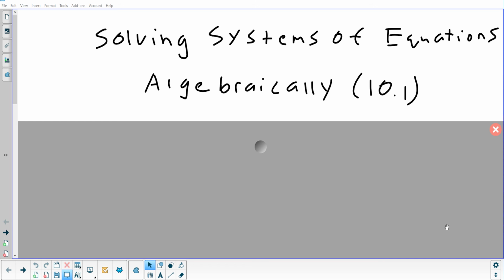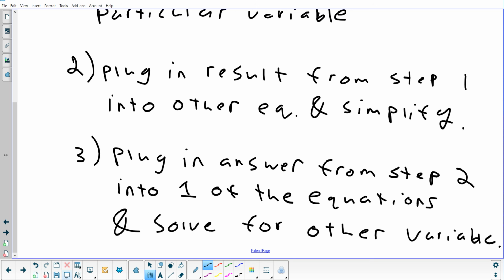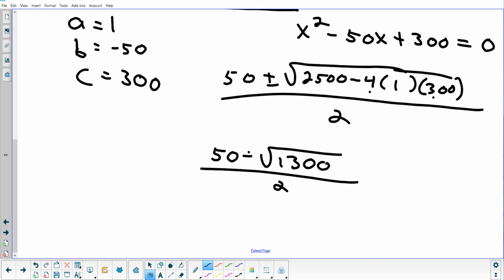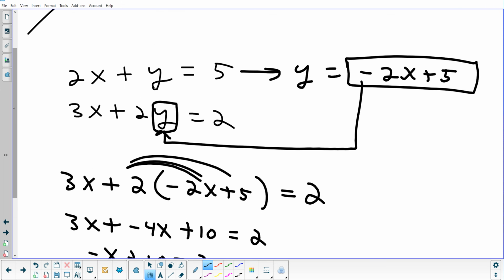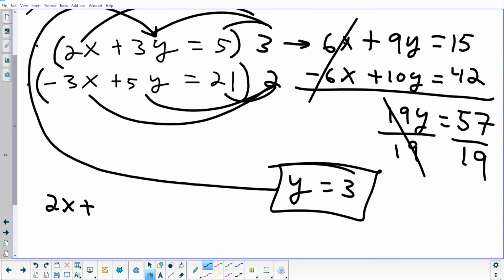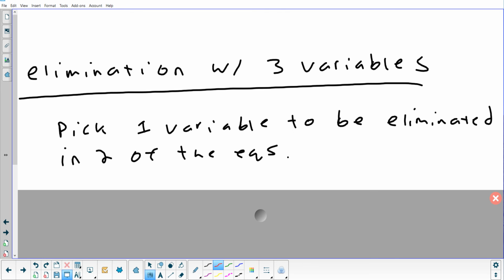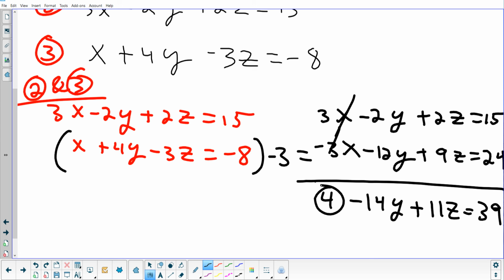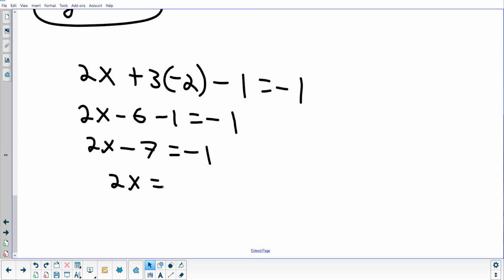10.1 Solving Systems 4-27-22